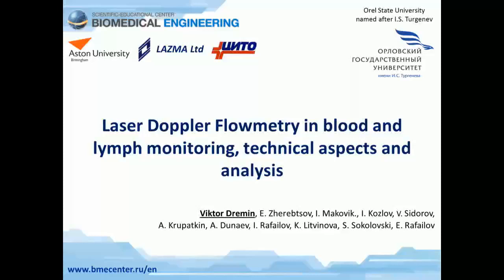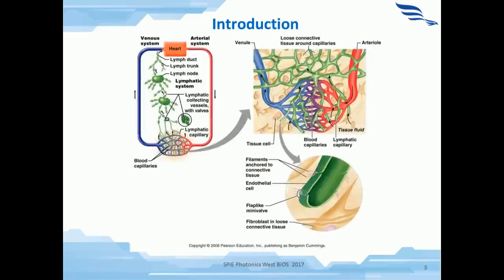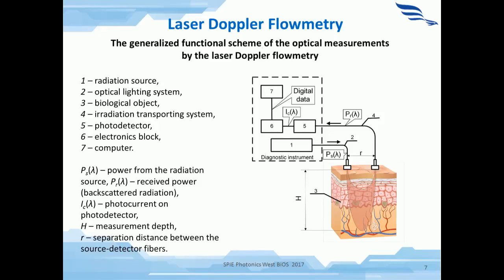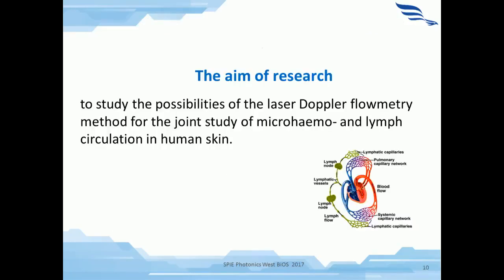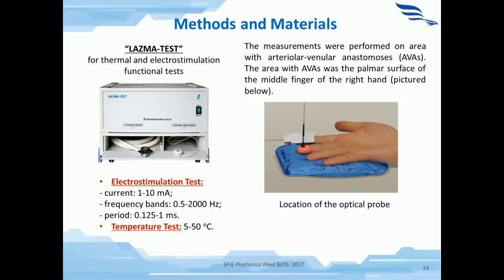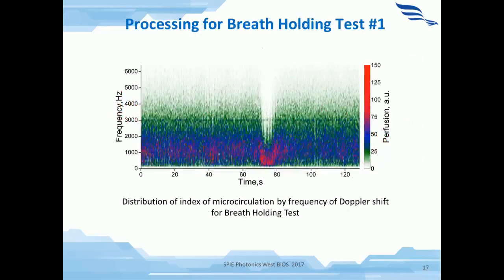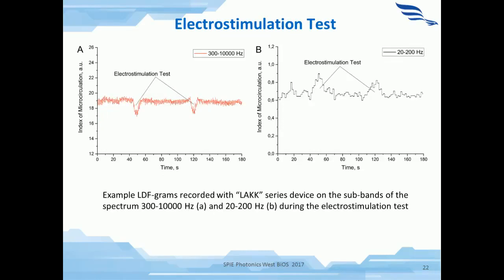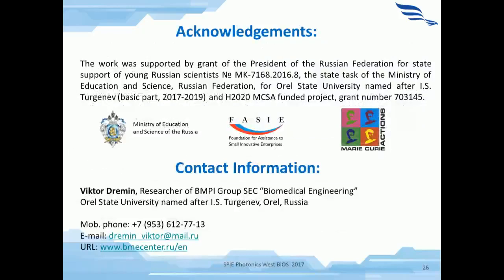Laser Doppler flowmetry in blood and lymph monitoring, technical aspects and analysis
SPIE Photonics West 2017